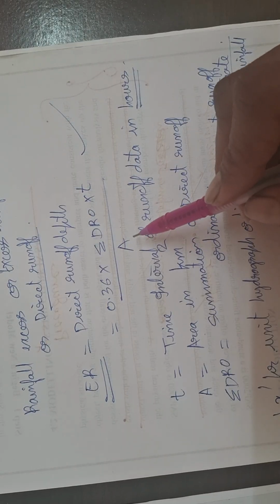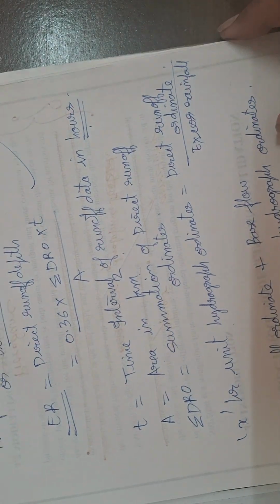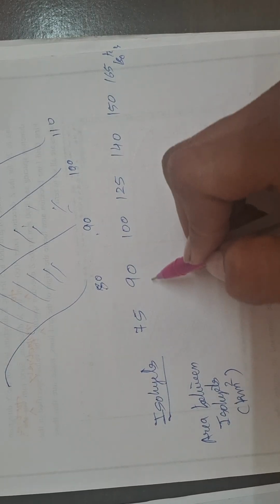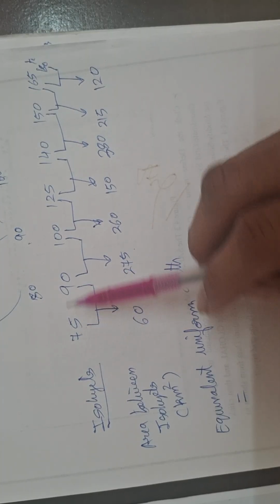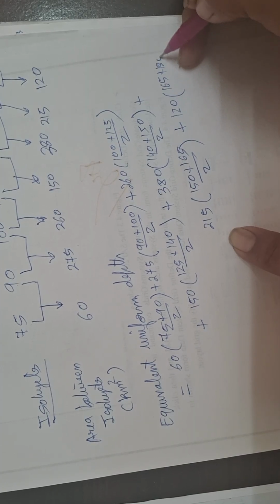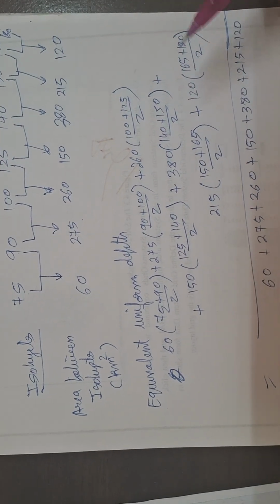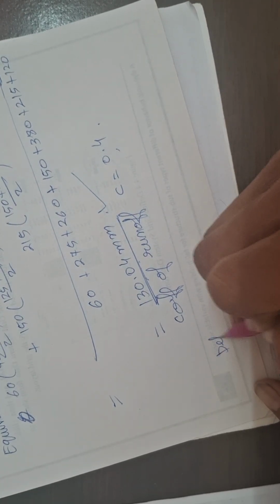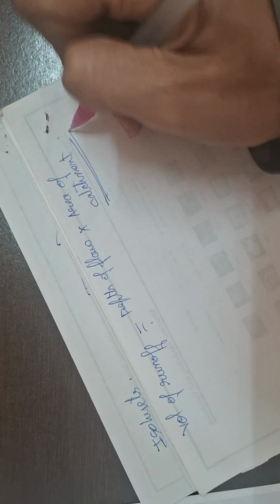GATE PYQs Engineering Hydrology Isohyets by Kushal Sir